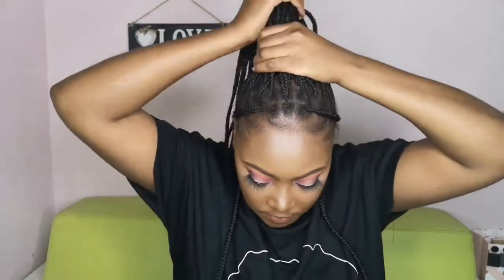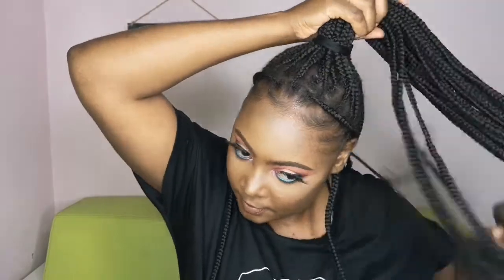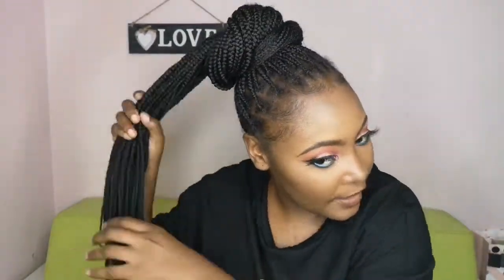10 ways to style box braids || Zambian youtuber ||Carol Jamu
Ever had troubles with styling box braids? This video is for you. Enjoy

Carol Jamu
Medes CJ Jamu

Carol Jamu

Proudly Zambian 🇿🇲